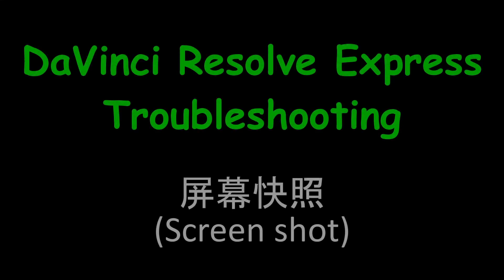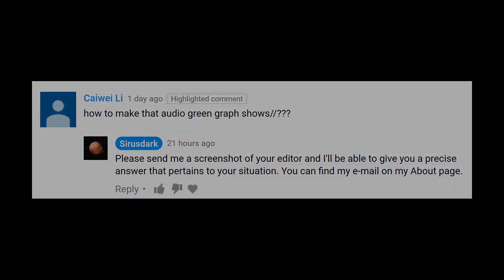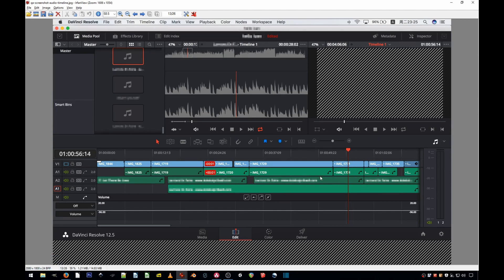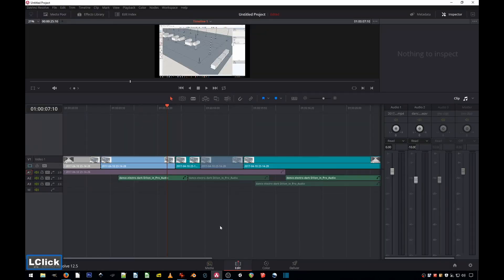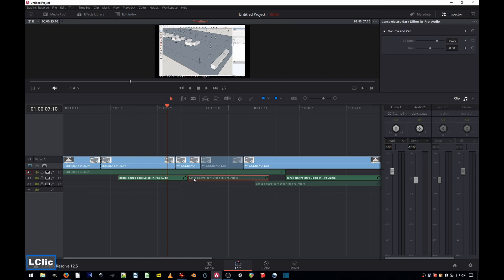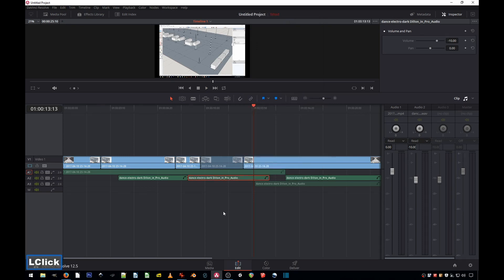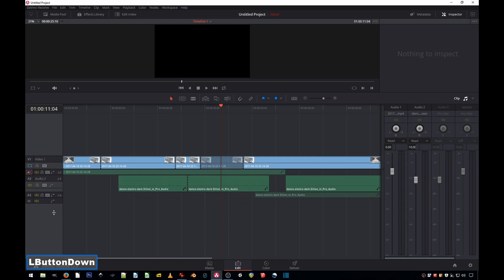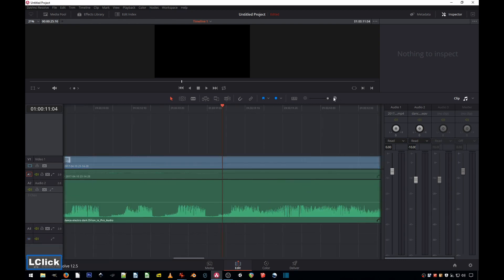Tutorial Request - DaVinci Resolve Express Troubleshooting - Audio waveform and no sound!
Quick video reply to a viewer's questions sent by e-mail!

EDIT: It's "She" not "He"! Sorry! (對不起 Caiwei Li!) :D

If a clip stops working, it could have been disabled by mistake.
If you can't see any audio waveform, now you know how!

Tools used:
- ZOOM H4n
- Audacity
- OBS
- DaVinci Resolve
- KeyCast on Windows by Brook Hong
- Handbrake
- VLC

Fun Fact: Apparently, not many people like listening to their own recorded voice... you?